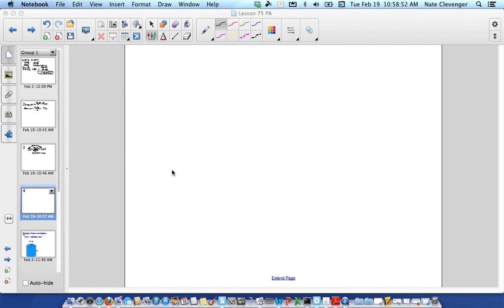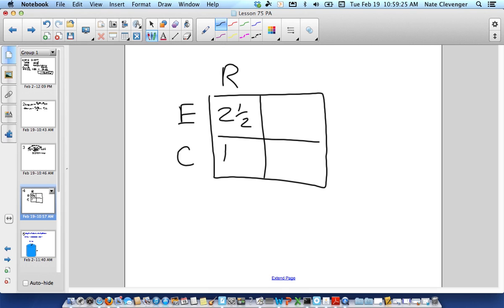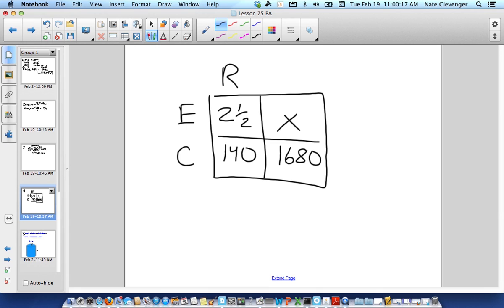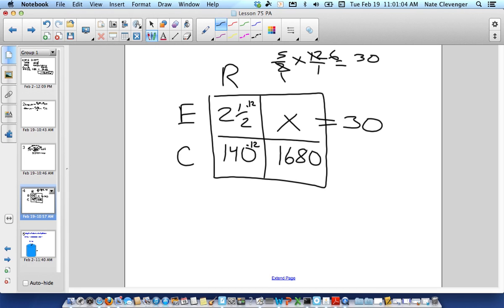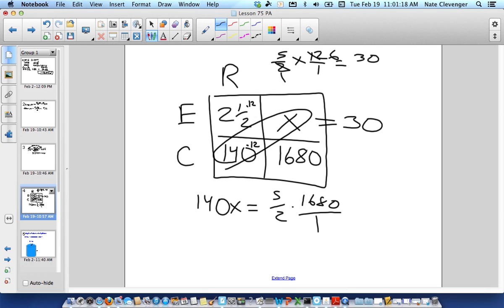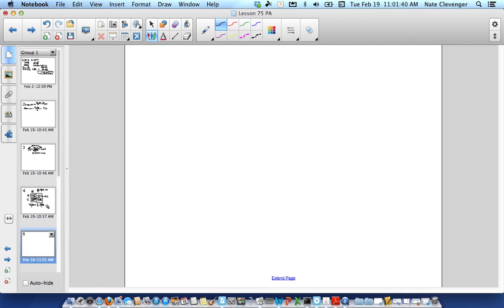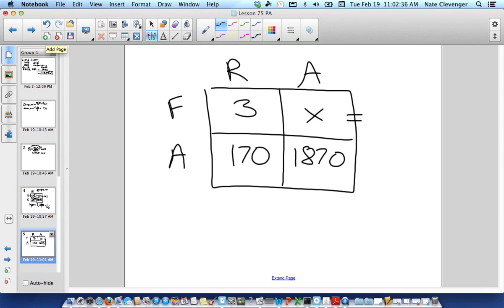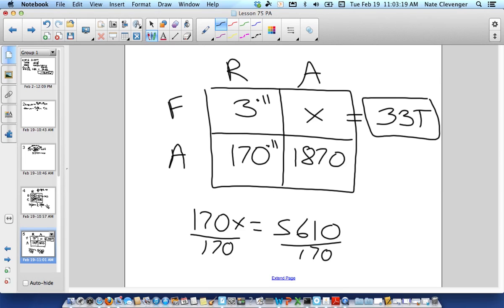February19 2013 Lesson 75 PA